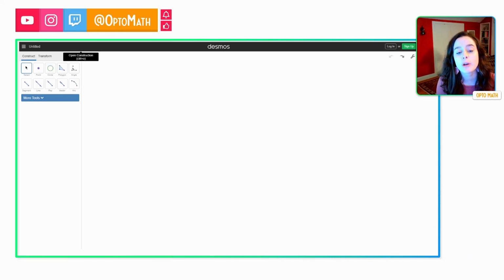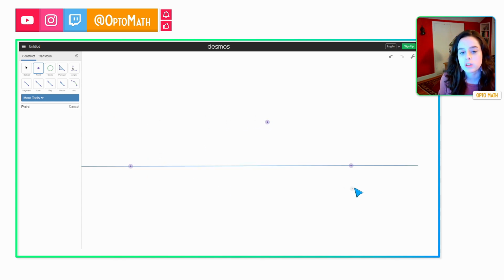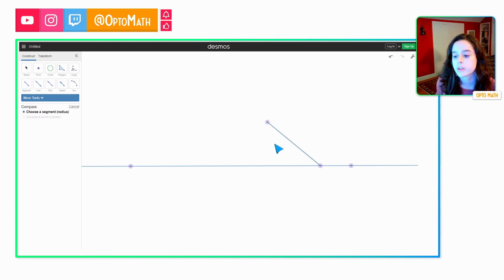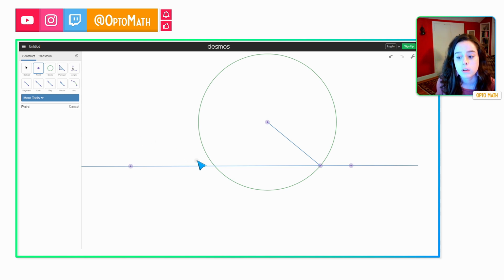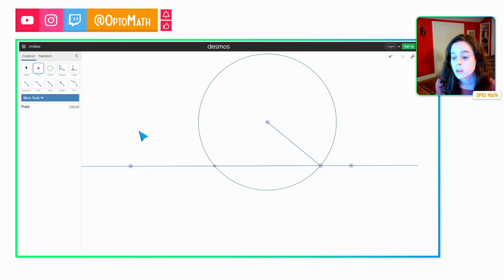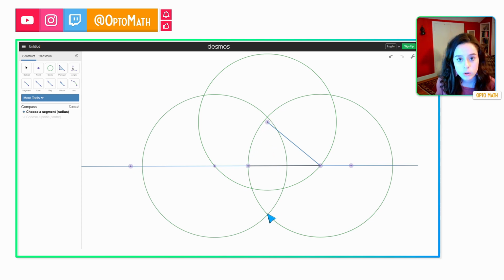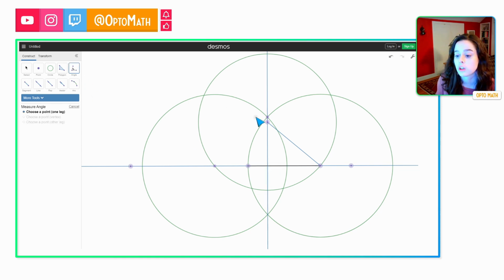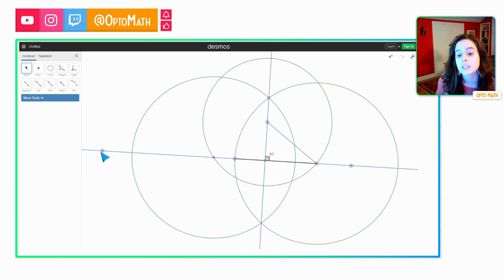Perpendicular Line through a Point Not on the Line Construction | Desmos Geometry Tools